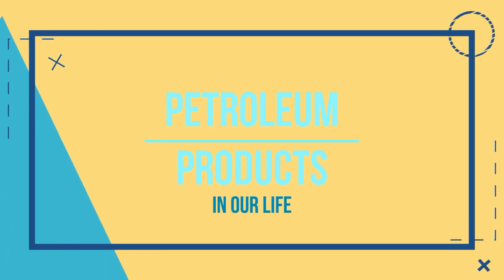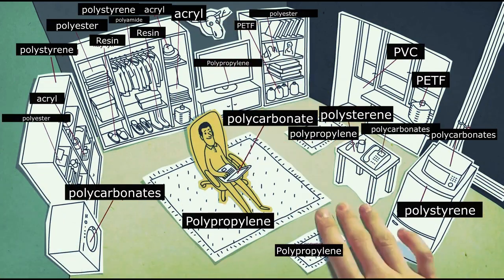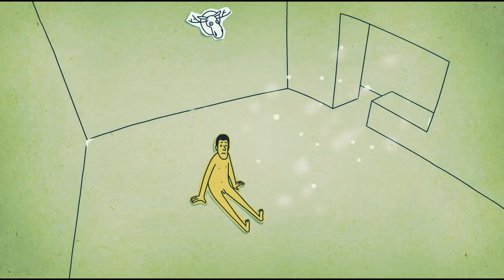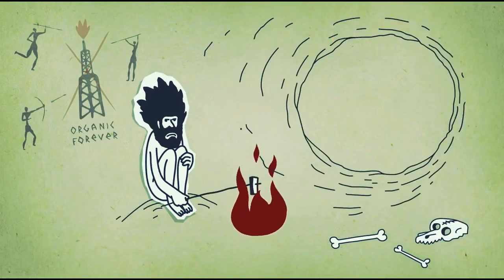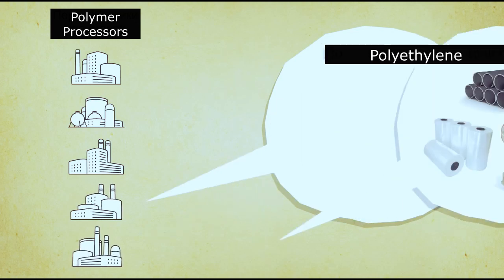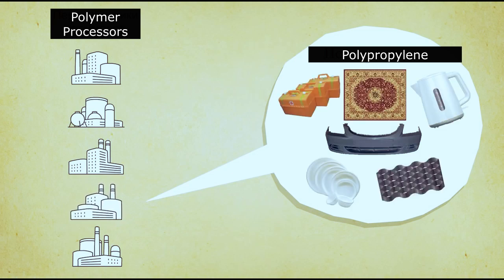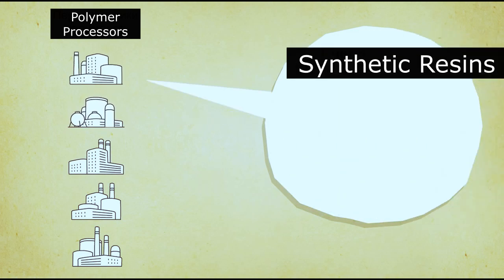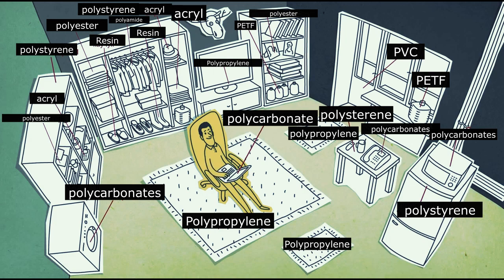Petroleum products in our life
This brief video shows us how many petroleum products around us: polyethylene, polypropylene, polystyrene, resin. The video covers mostly the final stage of polymer production and if you are interested in this process, I would recommend to see other video on my channel like associated gas or pyrolysis and polymerisation.